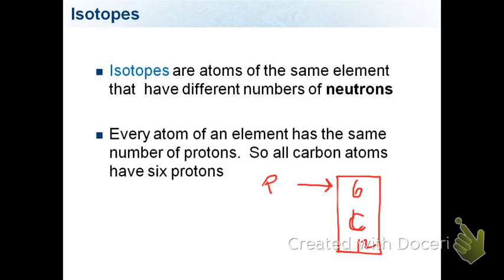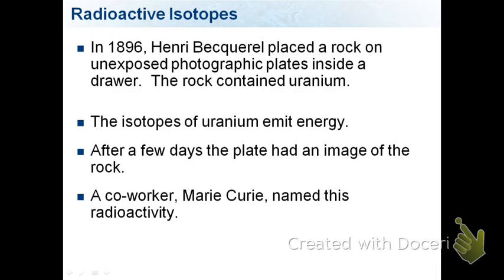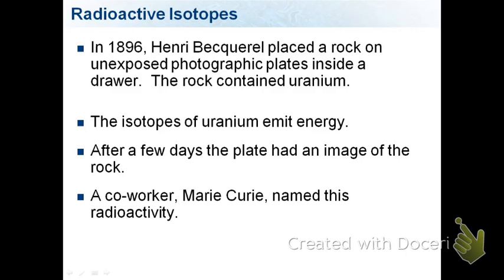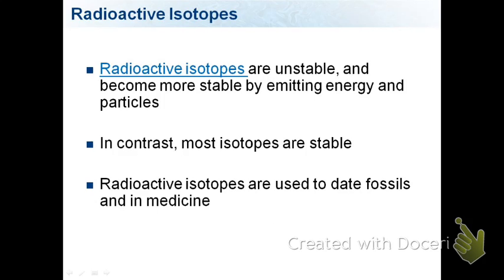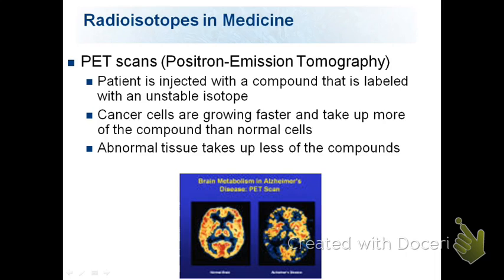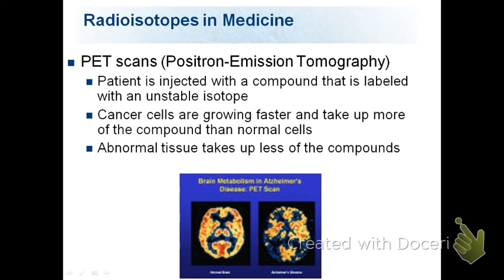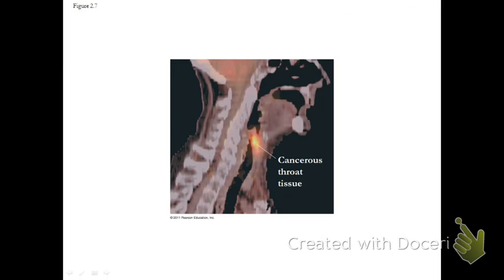Chem part 3 isotopes 19 23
Dr Burns Biol 120 Napa Valley College Chapter 2 Part 3 Slides 19-23